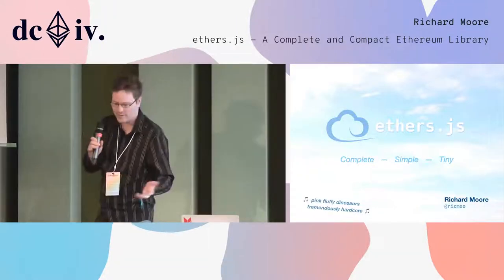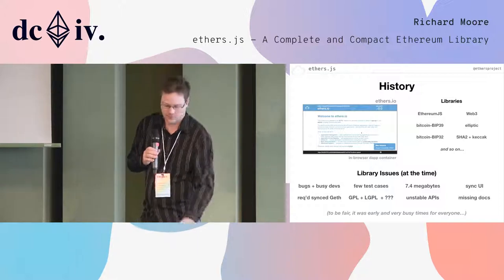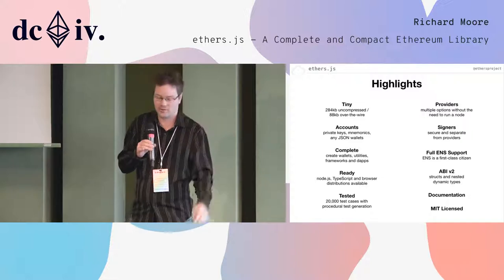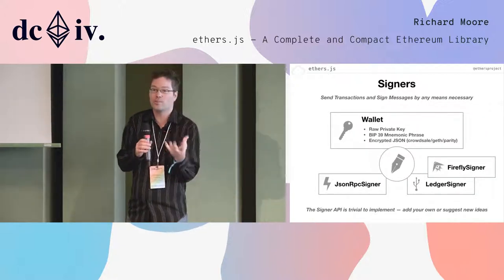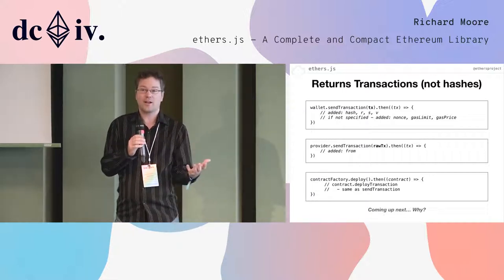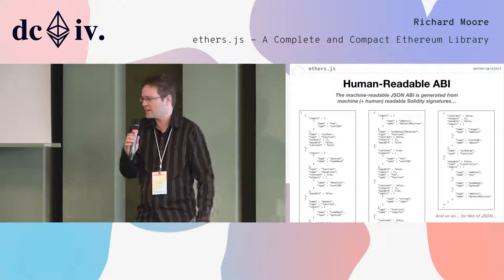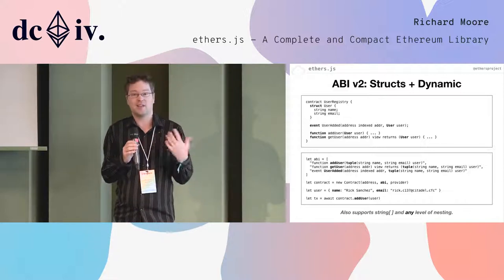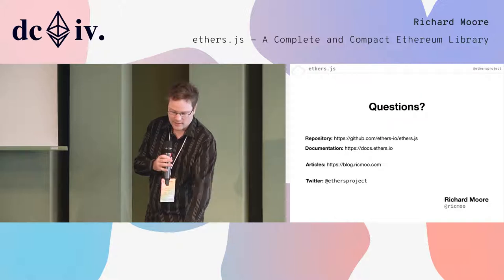ethers.js - A Complete and Compact Ethereum Library by Richard Moore (Devcon4)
The ethers.js library, which has received a DevEx Grant from the Ethereum Foundation is an Ethereum library designed to be complete, while remaining small, flexible and secure. By creating a library which abstracts many of the features available in the Ethereum eco-system to a collection of lowest-common denominator objects, developers can focus on the aspects they care about for their application without having to take into account the type of signer (a geth node? a hardware wallet? a multi-sig contract) or the provider back-end (geth? parity? INFURA? Etherscan?).

Speaker(s): Richard Moore
Skill level: Intermediate
Track: Developer Infrastructure